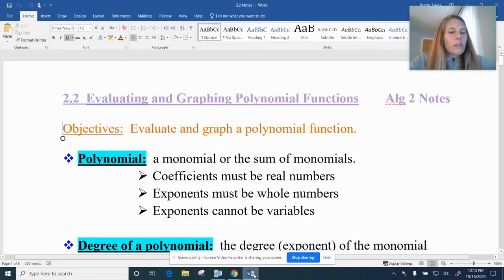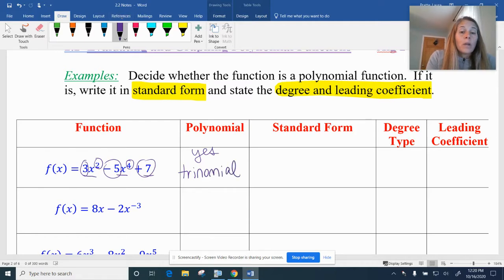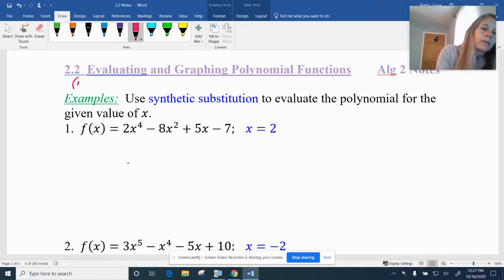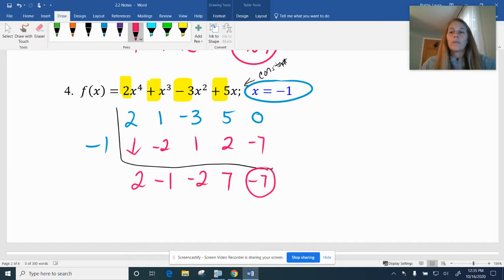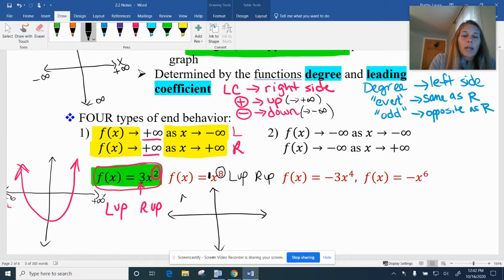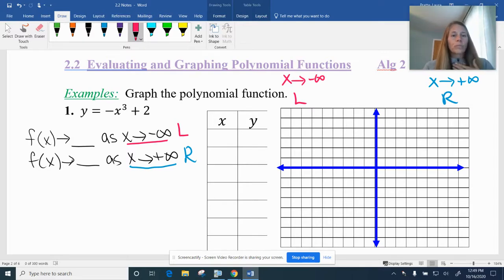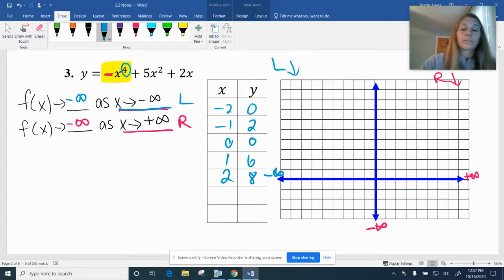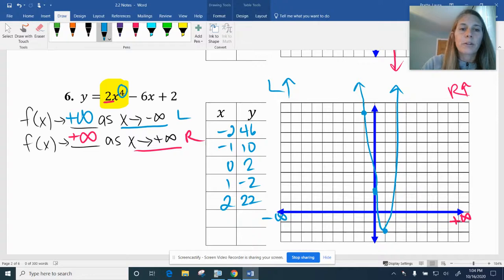Evaluating polynomials & end behavior